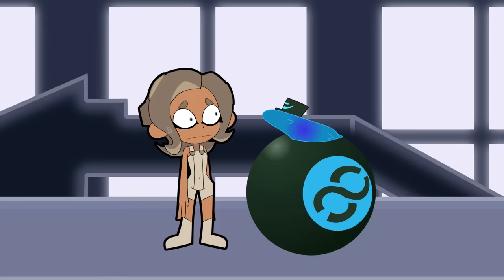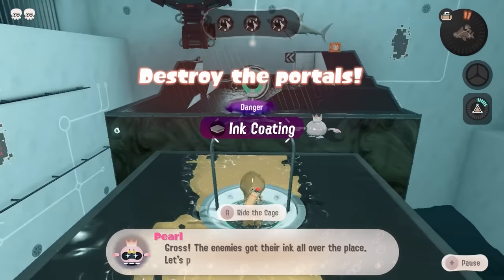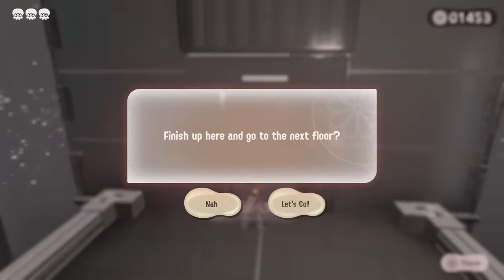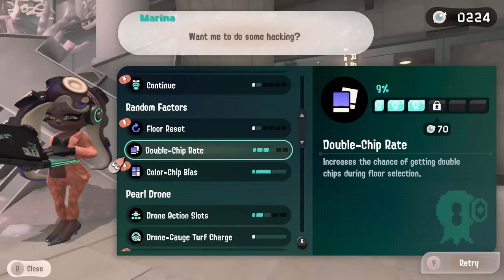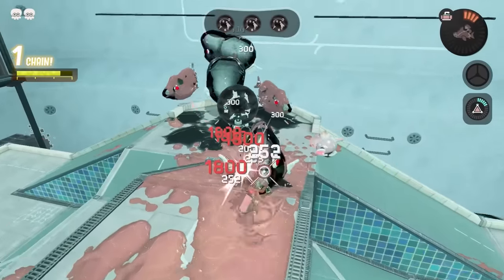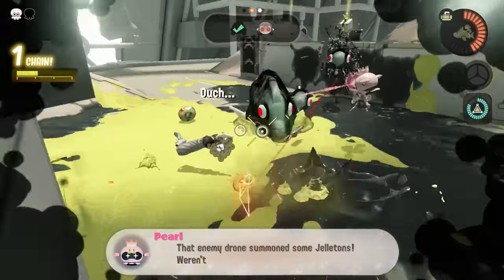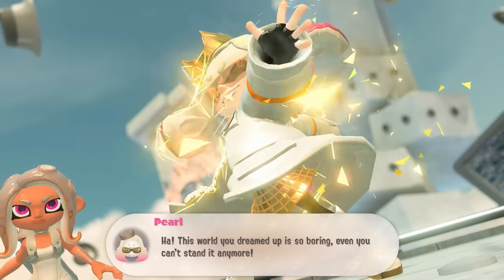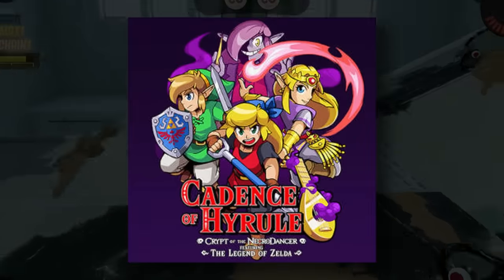Splatoon 3 with a SIDE ORDER of salt